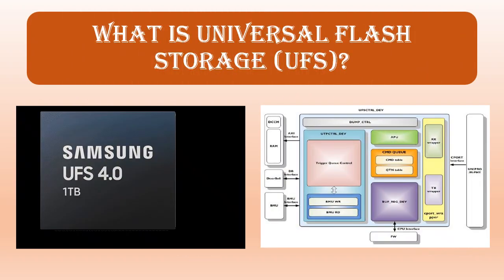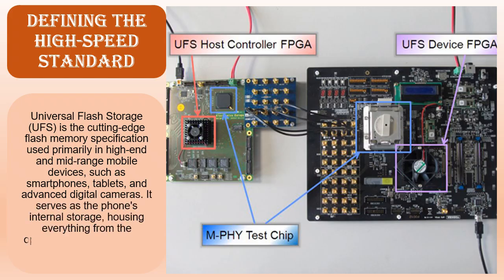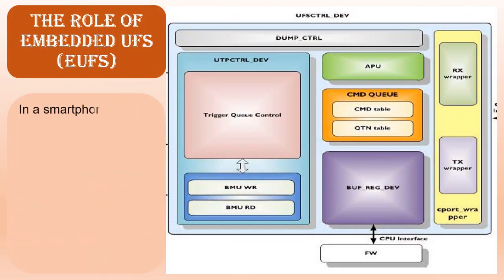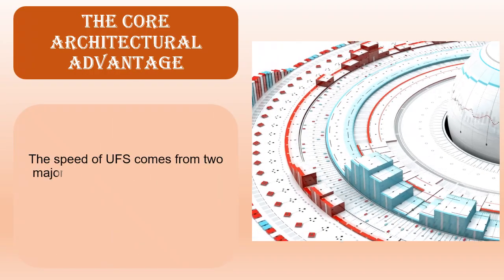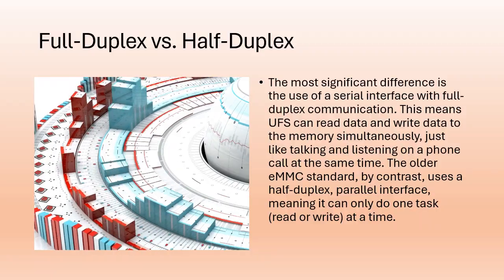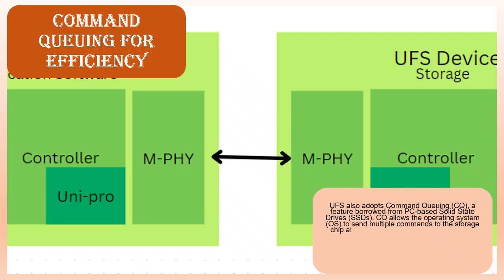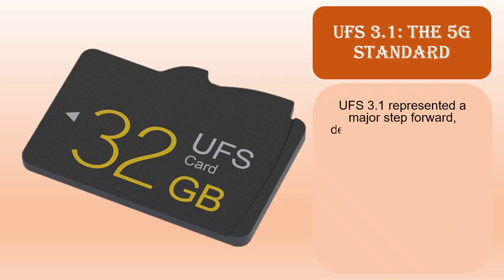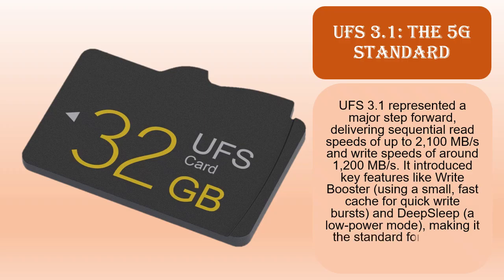What is Universal Flash Storage (UFS)?Defining the High-Speed Standard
What is Universal Flash Storage (UFS)?
Defining the High-Speed Standard
Universal Flash Storage (UFS) is the cutting-edge flash memory specification used primarily in high-end and mid-range mobile devices, such as smartphones, tablets, and advanced digital cameras. It serves as the phone's internal storage, housing everything from the operating system and apps to your photos and videos.
The Origin and Purpose
Developed by the JEDEC Solid State Technology Association, UFS was designed to address the growing performance demands of modern mobile computing. Its core mission was to deliver higher data transfer speeds, improved reliability, and better power efficiency compared to its predecessor.
The Role of Embedded UFS (eUFS)
In a smartphone, UFS is typically found in an embedded form, often referred to as eUFS. This means the memory chip is permanently soldered directly onto the device's motherboard, creating a highly integrated and optimized storage solution.
The Core Architectural Advantage
The speed of UFS comes from two major architectural improvements that set it apart from older standards like eMMC (embedded MultiMediaCard).
Full-Duplex vs. Half-Duplex
The most significant difference is the use of a serial interface with full-duplex communication. This means UFS can read data and write data to the memory simultaneously, just like talking and listening on a phone call at the same time. The older eMMC standard, by contrast, uses a half-duplex, parallel interface, meaning it can only do one task (read or write) at a time.
Command Queuing for Efficiency
UFS also adopts Command Queuing (CQ), a feature borrowed from PC-based Solid State Drives (SSDs). CQ allows the operating system (OS) to send multiple commands to the storage chip at once, enabling the chip's controller to reorder and execute them in the most efficient sequence possible. This dramatically reduces latency and speeds up demanding operations like opening heavy apps or using a burst-shot camera.
The Generational Leap: UFS 3.1 to 4.0
UFS is constantly evolving, with each new version offering substantial performance gains.
UFS 3.1: The 5G Standard
UFS 3.1 represented a major step forward, delivering sequential read speeds of up to 2,100 MB/s and write speeds of around 1,200 MB/s. It introduced key features like Write Booster (using a small, fast cache for quick write bursts) and DeepSleep (a low-power mode), making it the standard for early 5G flagship phones.
UFS 4.0: Doubling Down on Speed and Efficiency
The latest generation, UFS 4.0, nearly doubles the speed of its predecessor, pushing sequential read speeds up to 4,200 MB/s and write speeds to 2,800 MB/s. Crucially, it achieves this while being 46% more power-efficient. This massive leap is critical for handling tasks like 8K video recording, immersive VR experiences, and rapid data processing for advanced on-device AI.
IV. Real-World Impact on Performance
The speed differences provided by UFS translate directly into a noticeable enhancement of the user experience. You'll see faster app loading times, quicker phone boot-ups, and seamless multitasking when jumping between numerous applications. UFS is no longer just a luxury specification; it is a foundational component required to unlock the full potential of modern, high-performance smartphones.